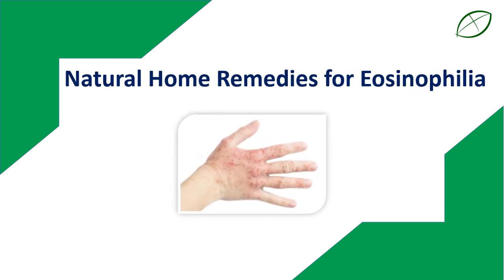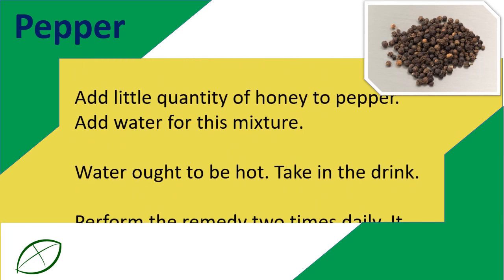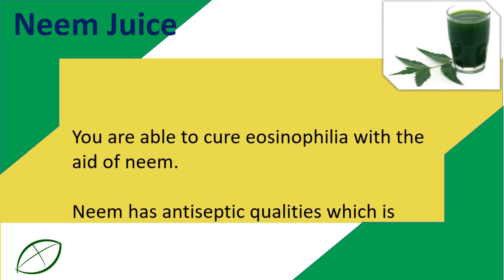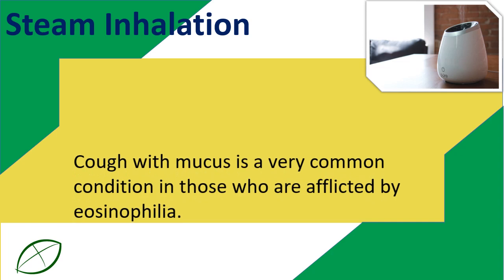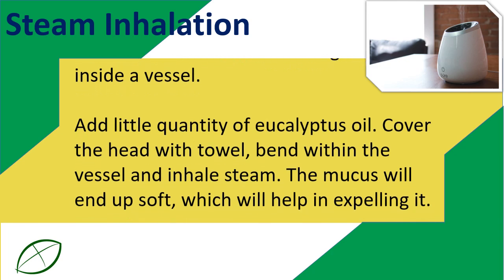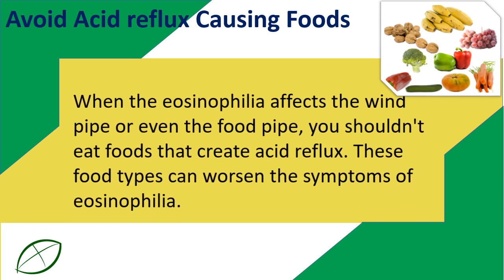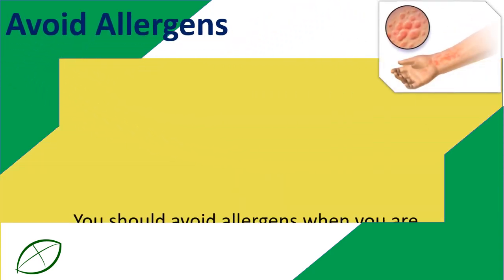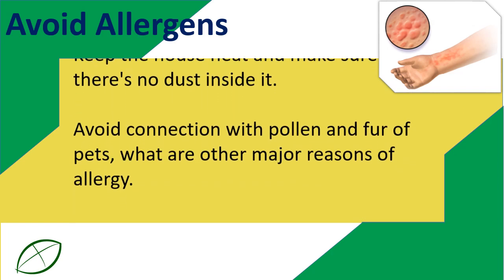Home Remedies For Eosinophilia | Stop Eosinophilia With Pepper & Neem Juice.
Natural Home Remedies for Eosinophilia.

Pepper.
Pepper powder is an extremely helpful spice that may give relief in eosinophilia.
Add little quantity of honey to pepper. Add water for this mixture.
Water ought to be hot. Take in the drink.
Perform the remedy two times daily. It can help in soothing the throat and removing any kind of obstruction inside it.

Neem Juice.
You are able to cure eosinophilia with the aid of neem.
Neem has antiseptic qualities which is extremely effective in eliminating infections in your body. Those who are afflicted by eosinophilia should take in the juice of neem. It can help in purifying the bloodstream.

Steam Inhalation.
Cough with mucus is a very common condition in those who are afflicted by eosinophilia.
Steam inhalation is an efficient strategy to this issue.
It will help in opening the nasal passages blocked with mucus. Fill boiling water inside a vessel.
Add little quantity of eucalyptus oil. Cover the head with towel, bend within the vessel and inhale steam. The mucus will end up soft, which will help in expelling it.

Avoid Acid reflux Causing Foods.
When the eosinophilia affects the wind pipe or even the food pipe, you shouldn't eat foods that create acid reflux. These food types can worsen the symptoms of eosinophilia.
Don't eat foods which contain fat. Avoid Garlic, onion and sauce.
Don't take coffee. Avoid alcohol, mint and foods that are fried.

Avoid Allergens.
You should avoid allergens when you are getting the issue of eosinophilia.
Many times, the dust within our homes results in symptoms of allergy and breathlessness.
Keep the house neat and make sure that there's no dust inside it.
Avoid connection with pollen and fur of pets, what are other major reasons of allergy.